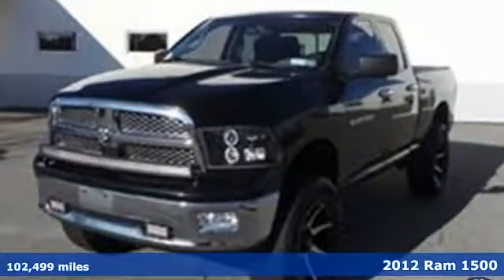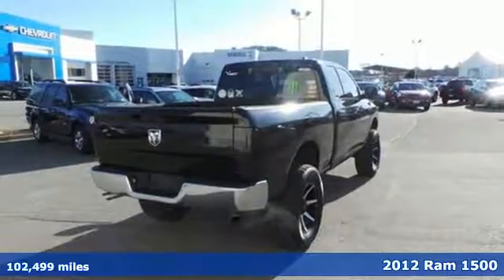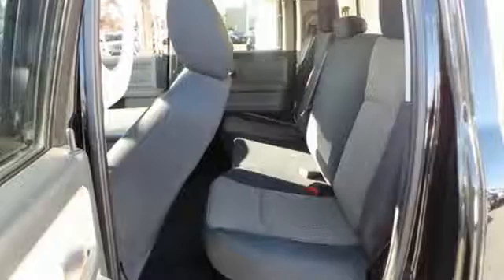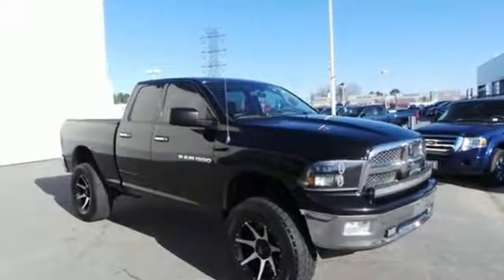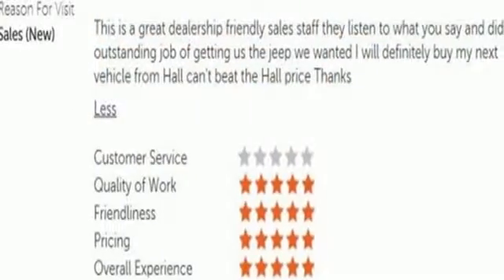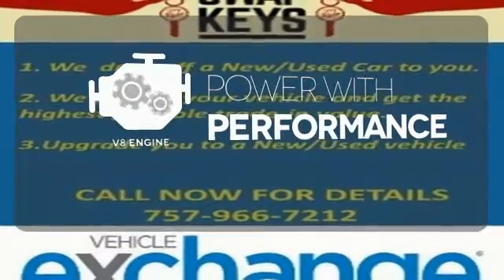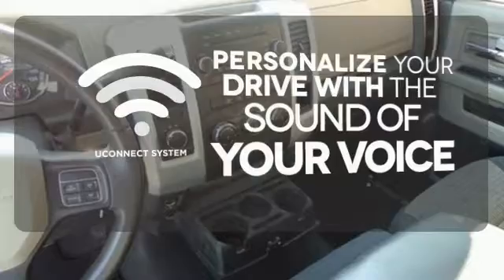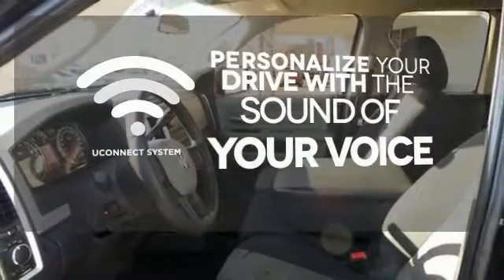Used 2012 Ram 1500 Chesapeake VA Norfolk, VA 18175241A - SOLD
Year: 2012
Make: Ram
Model: 1500
Engine: 4.7L V8 FFV
Transmission: 6-Speed Automatic
Color: Black
Mileage: 102499
Stock #: 18175241A
VIN: 1C6RD7GP3CS127820
brQUAD CAB, LIFTED, OVERSIZE WHEELS, OFF-ROAD TIRES, BENCH SEAT, 4.7L V8, SIRIUS, UCONNECT, BLUETOOTH, POWER EQUIPMENT, 4D Quad Cab, 4.7L V8 FFV. Recent Arrival!br*The Internet Price includes current applicable dealer discounts. Your additional costs are sales tax, tag and title fees for the state in which the vehicle will be registered, any dealer-installed options (if applicable), and a $649 dealer processing fee (Virginia, North Carolina). The Internet Price is subject to change, and prior sales are excluded. While every reasonable effort is made to ensure the accuracy of this information, we are not responsible for any errors or omissions contained on these pages. Please verify any information in question with the dealer.

Address:
3410 Western Branch Blvd